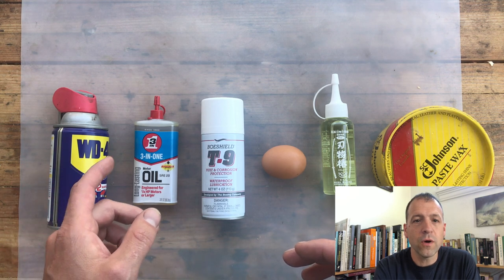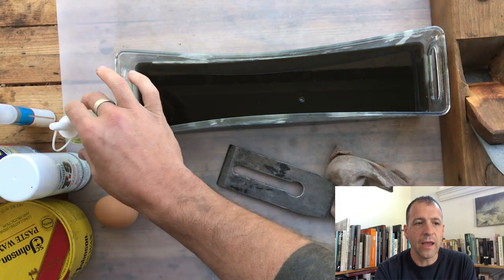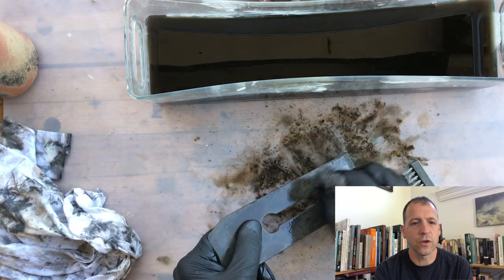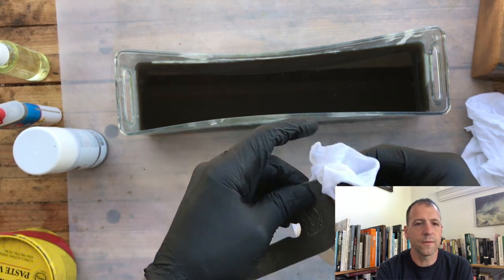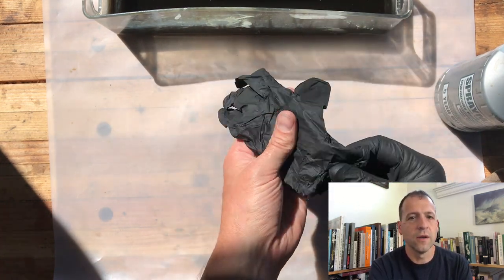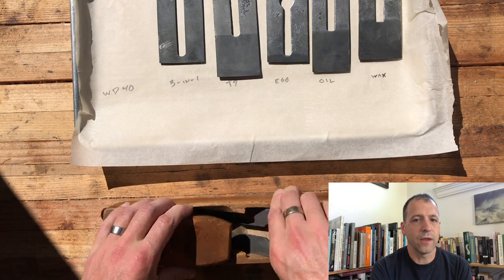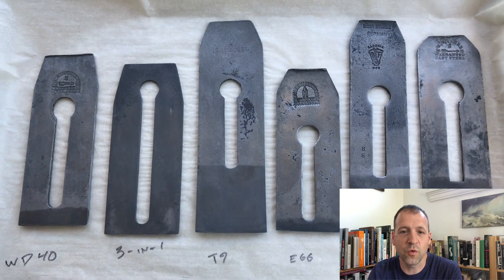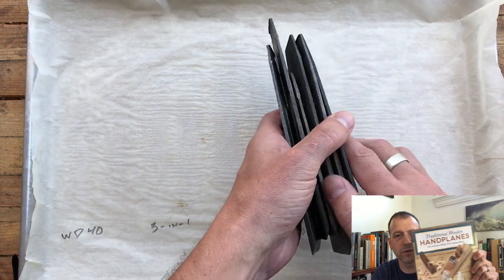What's the Best Way To Protect a Plane Blade?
What protects plane irons best? How about a face off! Let's compare WD40 vs 3-in-1 oil vs T9 vs hardboiled eggs vs camellia oil vs paste wax. Four out of the six ended up rusting after 72 hours outdoors. Before you watch guess which ones!

I highly recommend Scott Wynn's Traditional Wooden Handplanes. It's a great resource that goes into incredible detail into the composition of and making of plane irons.